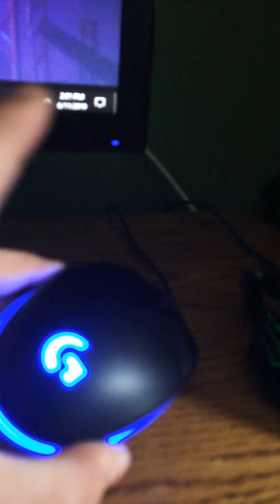My new set up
Sorry I did not know the names of the stuff I am not familiar with it